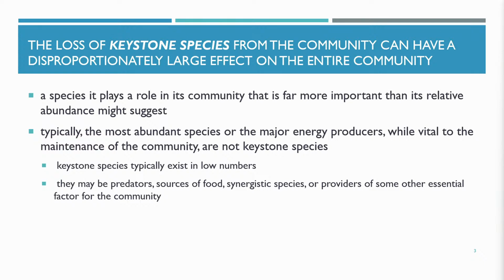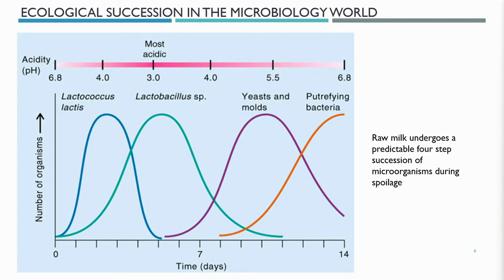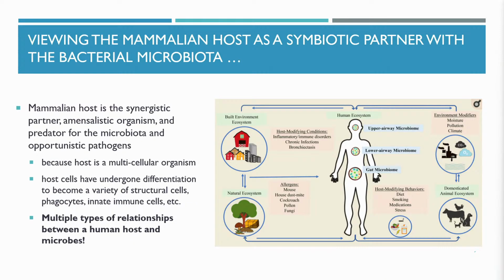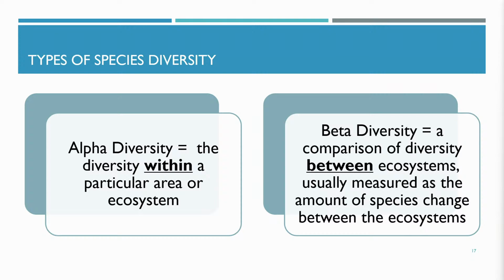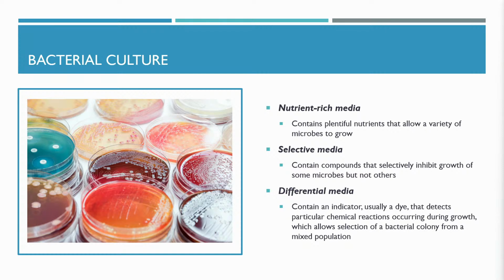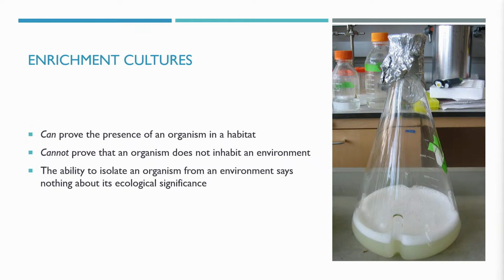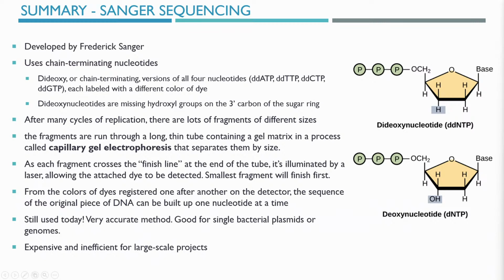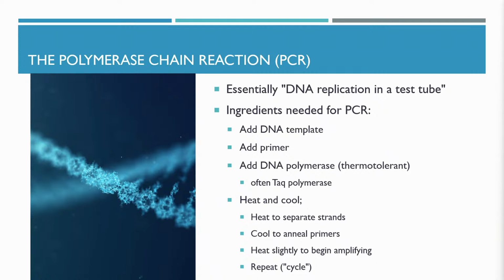Peelle207-PC Live Stream